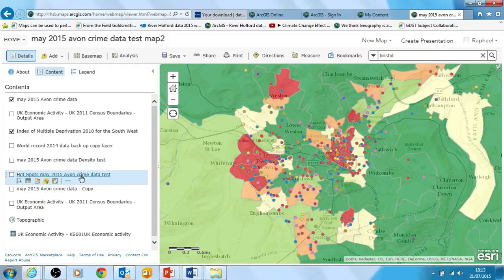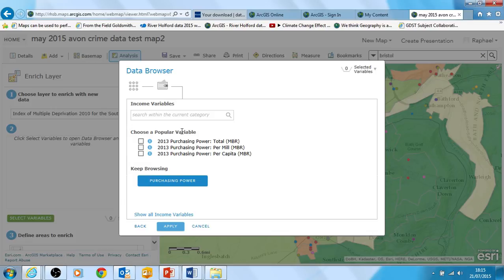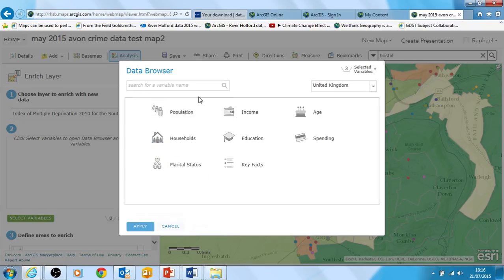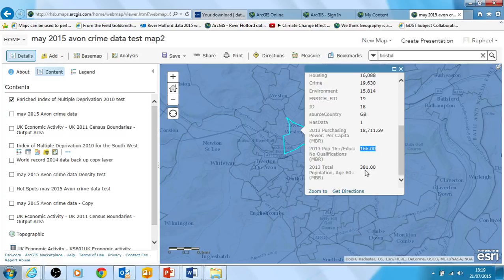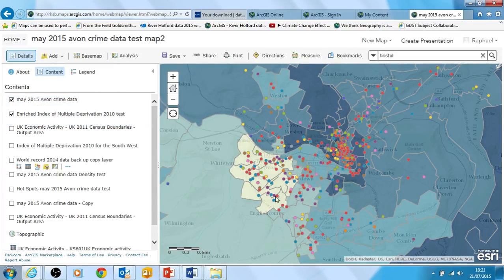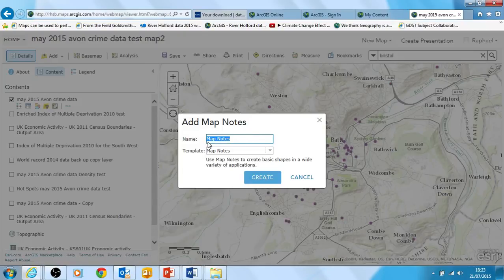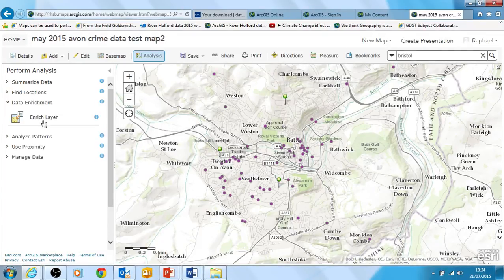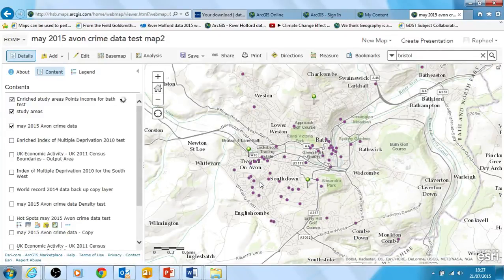Investigating crime Part 6 data enrichment in ArcGIS Online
Part 6 of a series of presentations about developing a Geographical Investigation into crime and using ArcGIS Online skills. This project was supported by the Royal Geographical Society's Innovative Teaching Grant. This one focuses on how you can use the data enrichment tools in ArcGIS Online to add quality local data on social and economic factors to your study.